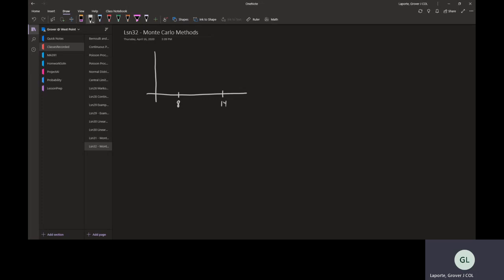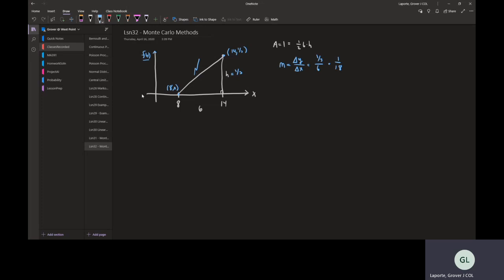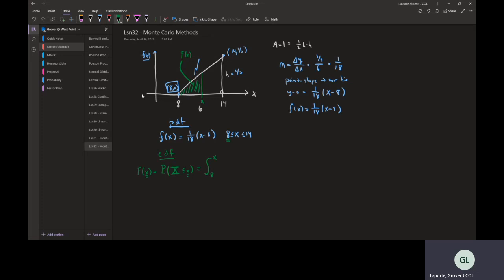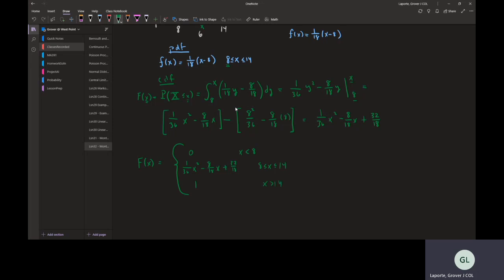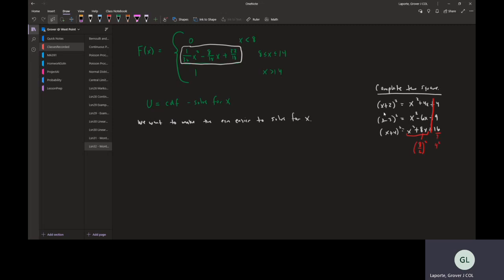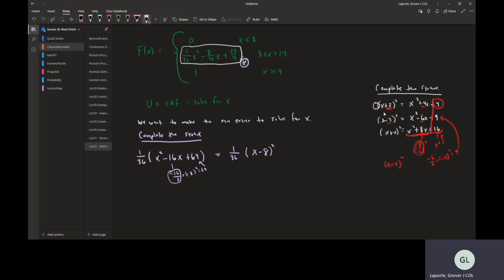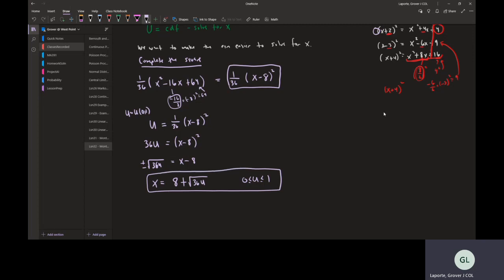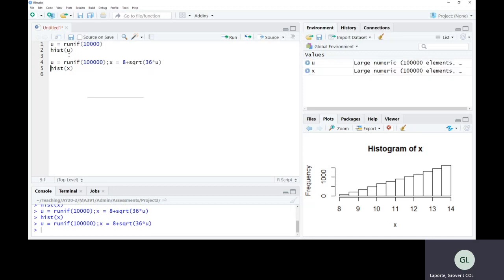lsn32 InvertCDF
Monte Carlo simulation Day2 - this video will take you through a very common method of producing random variates called inverting the cumulative distribution function.